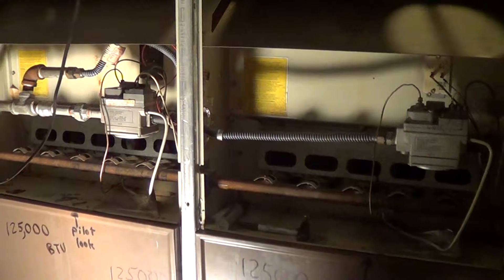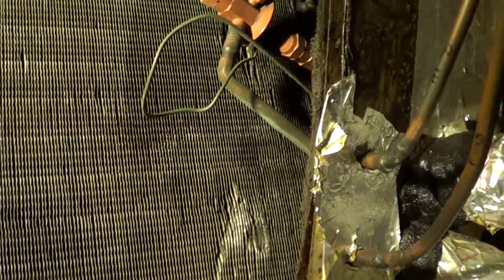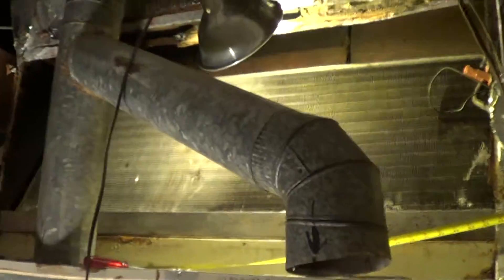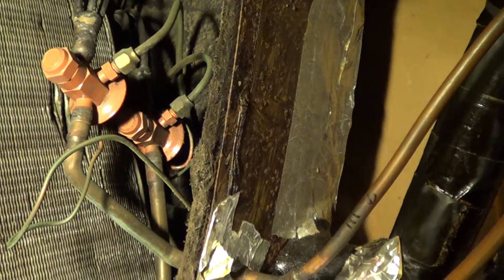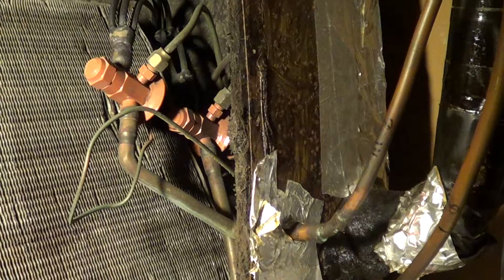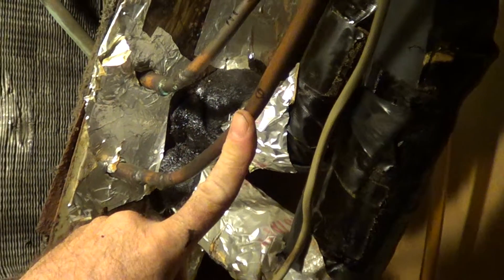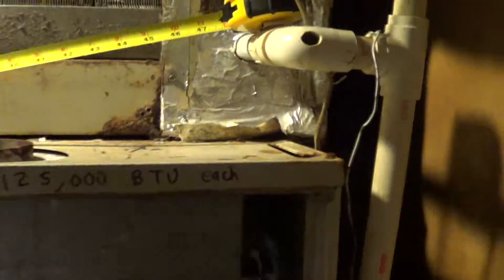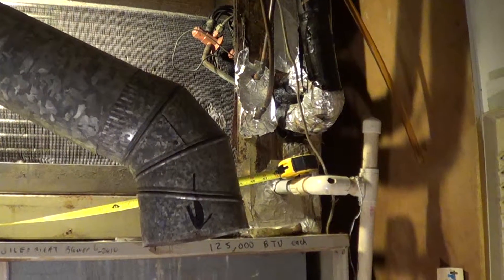HVAC Carrier 10 ton dual freon circuit A coil Evaporator above 58GP-125 furnaces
Dual 5 ton Freon R22 circuits in one A coil 48 inches long.  Two 5 ton condenser units connect to one A coil that has two separate freon evaporator circuits and two separate TXV valves.

One circuit had a leak in 1998 and thus only one 5 ton AC has been used. This evaporator coil is about from 1979 to 1985 when the building was remodeled. The evaporator in the air handler has 2 refrigerant circuits. Not real common.

 The operating AC is a "High efficiency" 5 ton Carrier "Round" from 1985 with an EER of 8.5 It is a 3 phase unit running off of a 240 volt line to line High End Delta 240 volt setup.

The dead freon circuit is a 5 ton AC Rheem Classic  X unit from 1994 that has an EER of 10. It has a scroll compressor and is a single phase 240 volt unit. Its condenser fins have aged worse than the Carrier in the local salt air from the ocean a mile away.

The Carrier 58GP-125-4 gas furnaces from 1985 are Natural Gas 125,000 BTU input; about 96 to 100k out